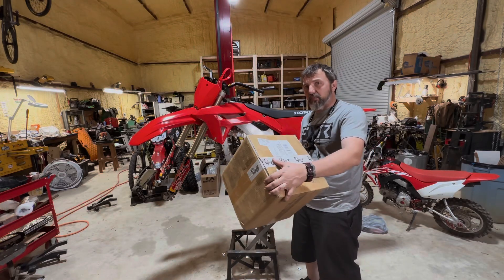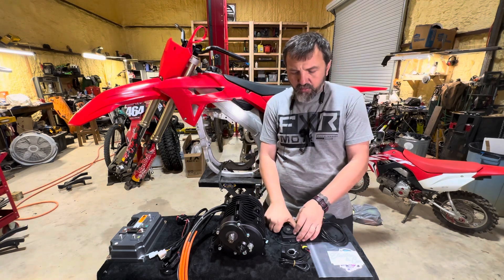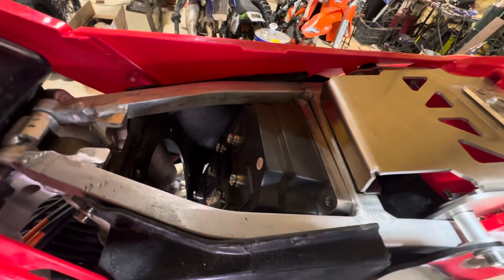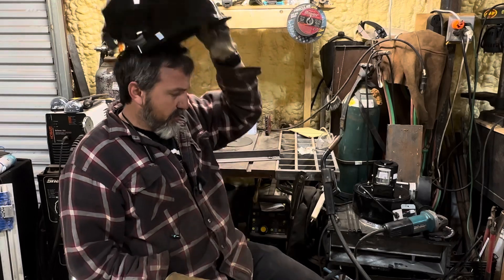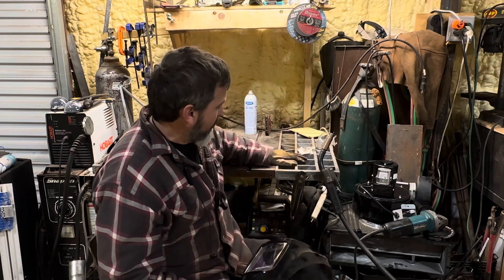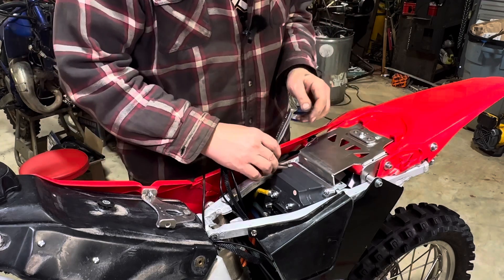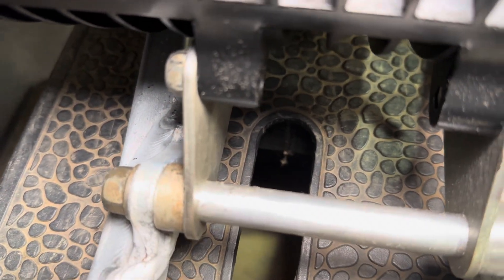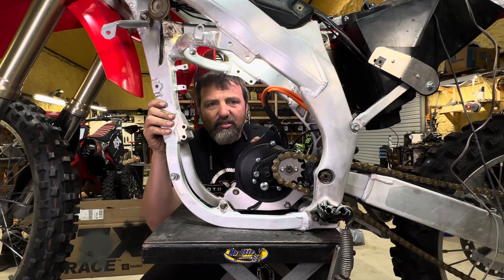How to build electric dirt bike Ep 2 DIY Stark Varg. How to install motor and controller.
Time to get the motor and controller installed. QS138 motor and Votol EM-260 SP